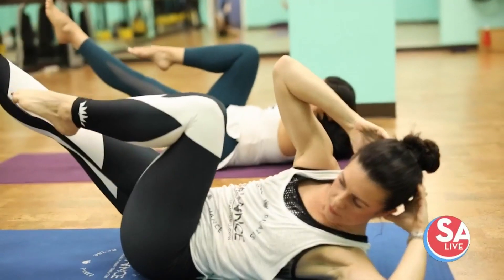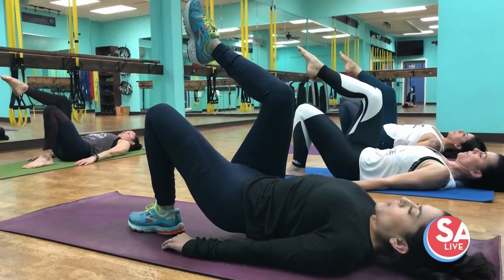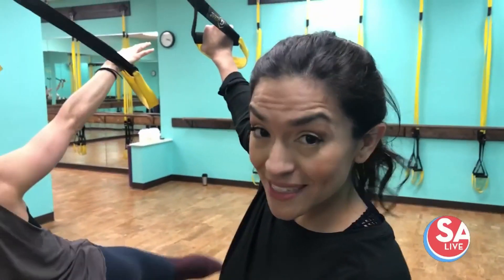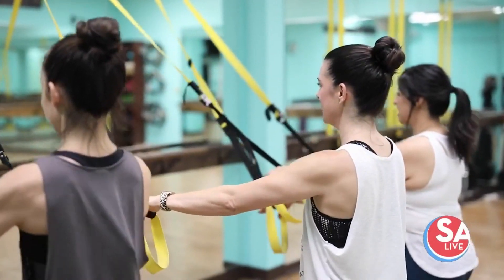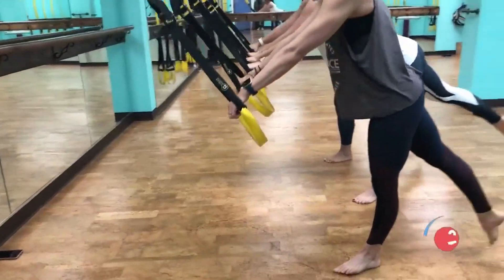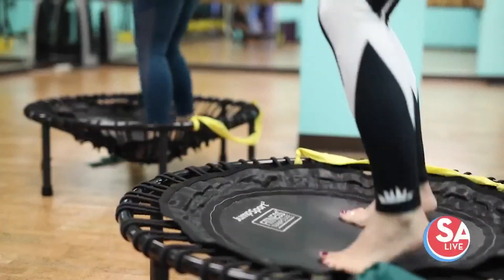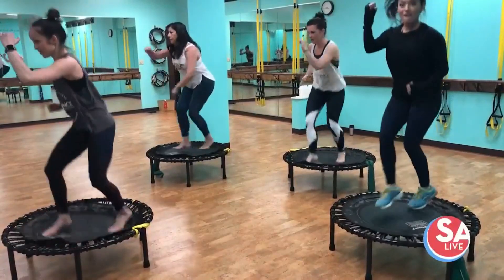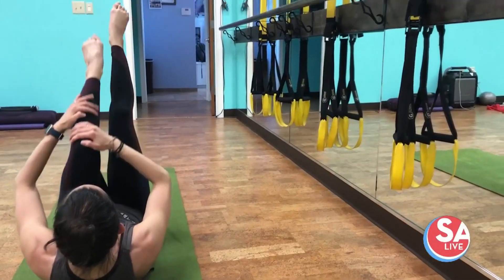3 fun workouts to try in 2020 with Inbalance Fitness | SA LIVE | KSAT 12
InBalance Fitness shares three of their popular workout classes with our Jen Tobias-Struski. From Pilates, Barre and cardio trampoline classes, there's something for every fitness level.